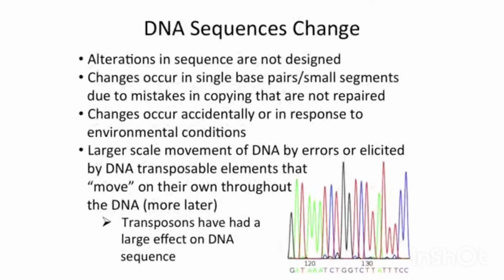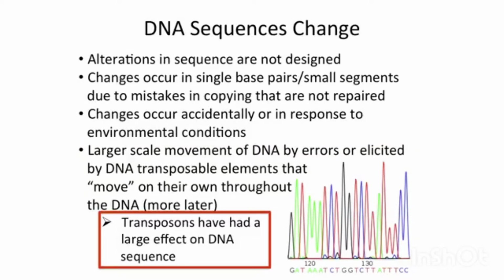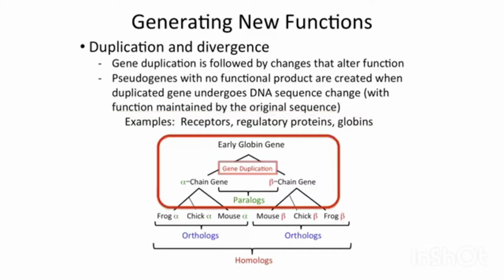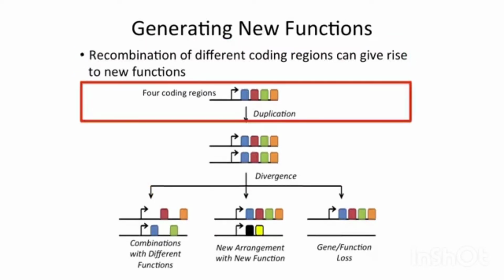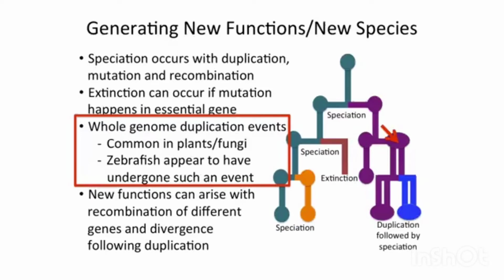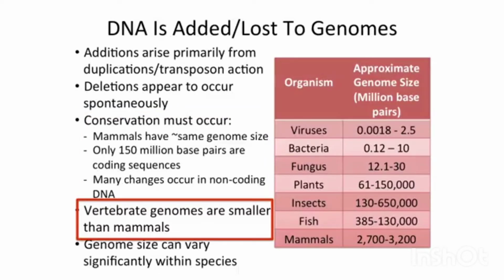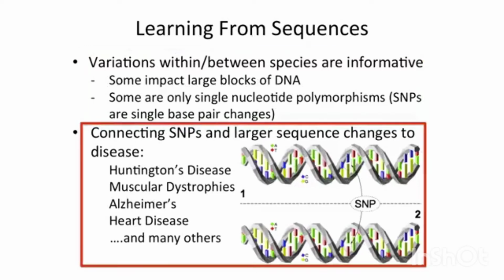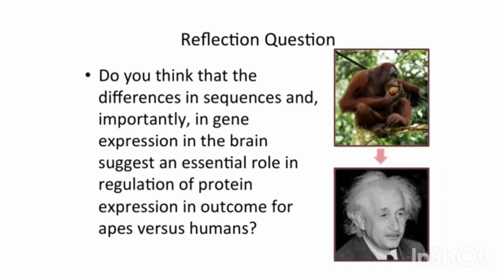DNA Sequence Change | Transposons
DNA is a dynamic and adaptable molecule. As such, the nucleotide sequences found within it are subject to change as the result of a phenomenon called mutation. Depending on how a particular mutation modifies an organism's genetic makeup, it can prove harmless, helpful, or even hurtful. a